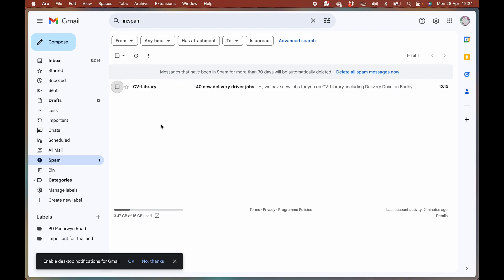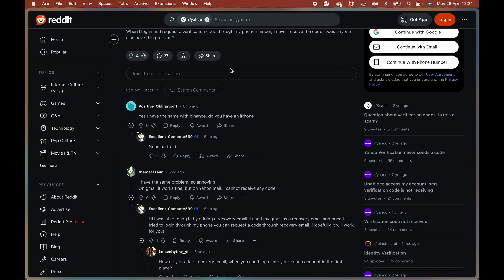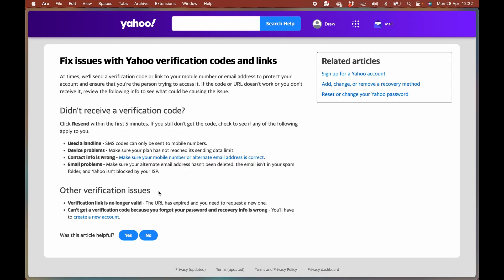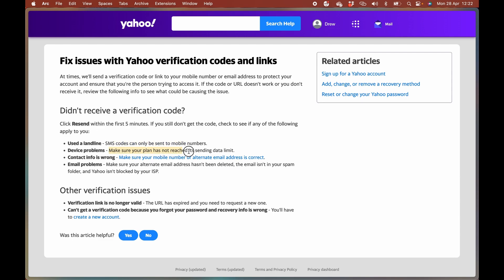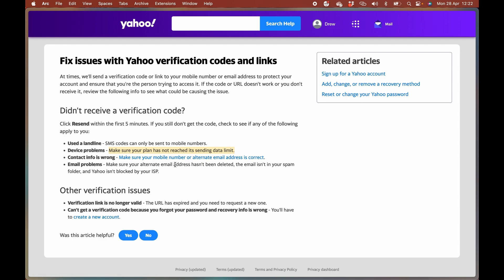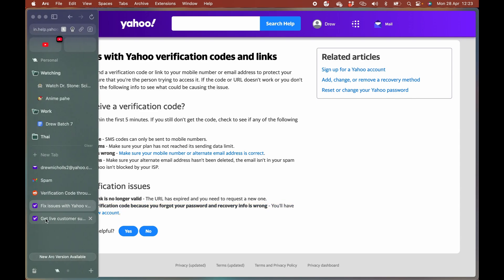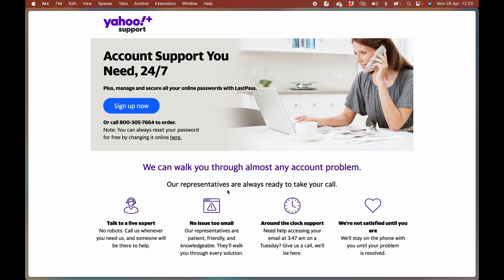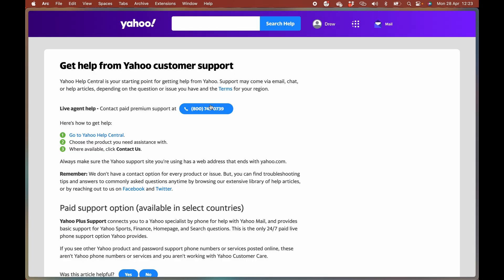FIX Yahoo Not Sending Verification Code (2026)